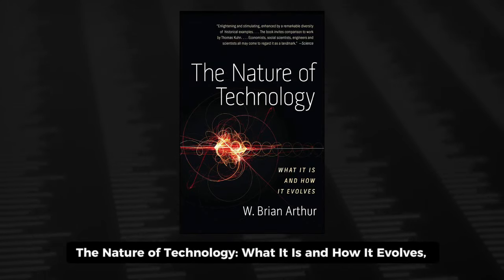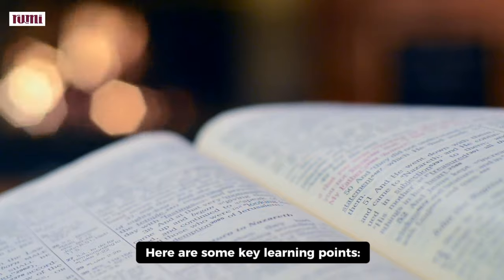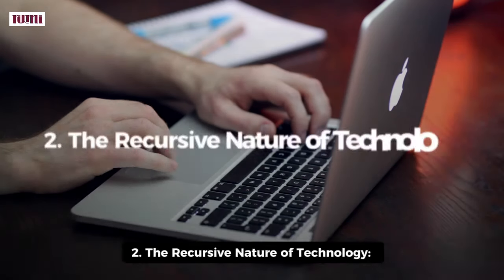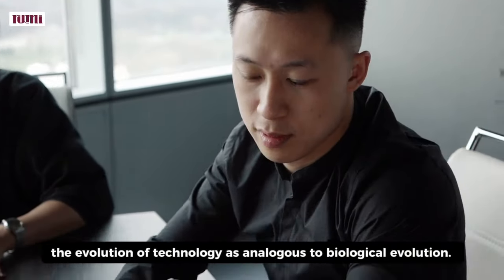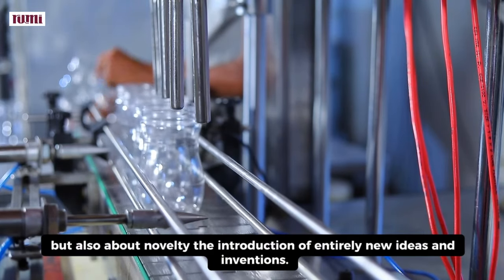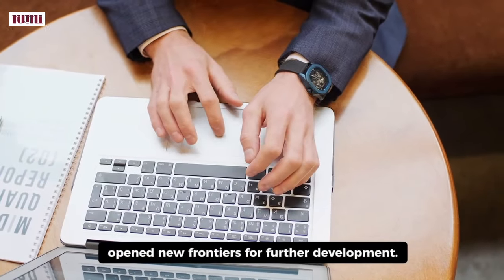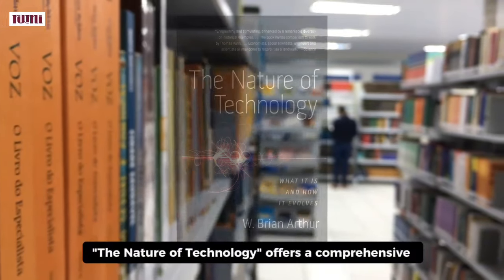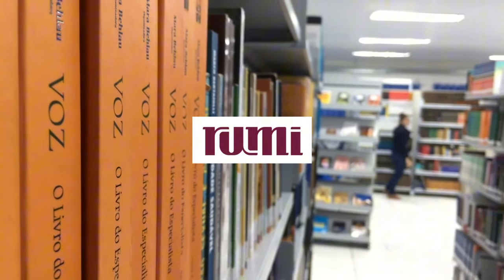The Nature of Technology (Lessons Within Pages) - S01: EP63